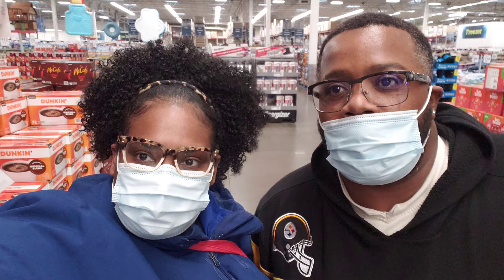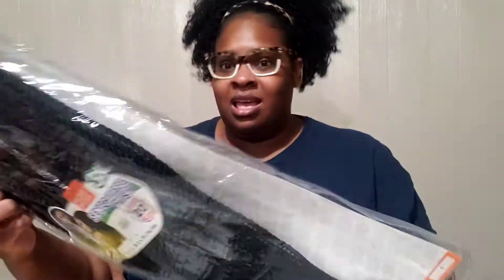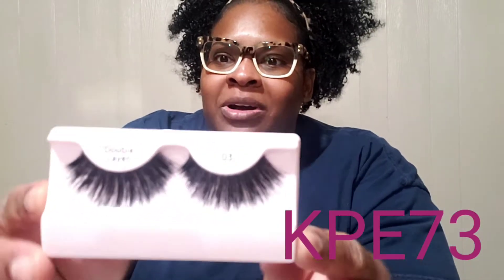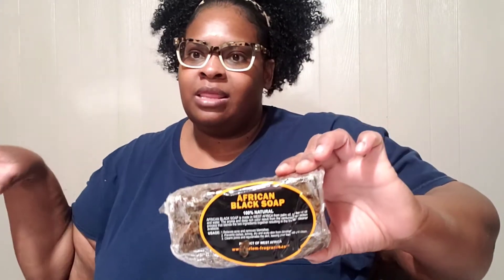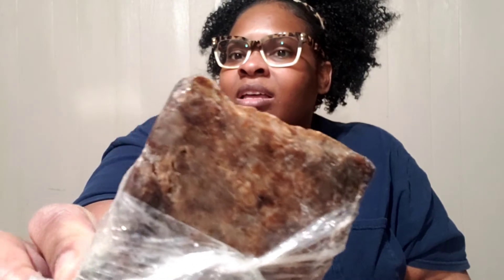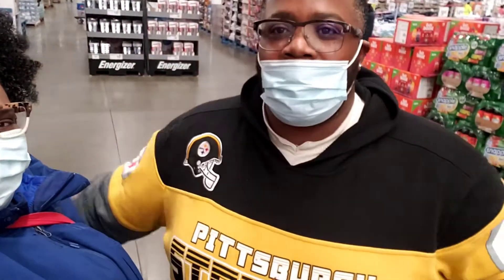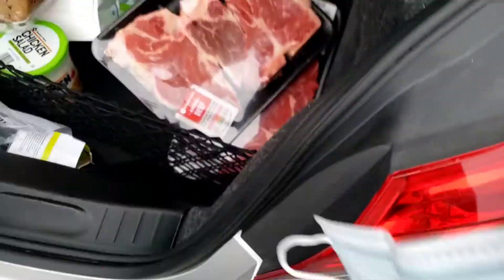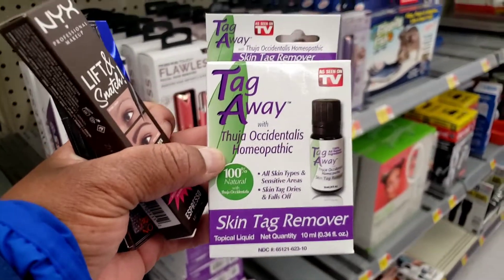Daily Vlog/Samsclub/ Walmart/Local beauty supply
Join us Sheba and TheeBigGuy On Friday while we run errands for the weekend !